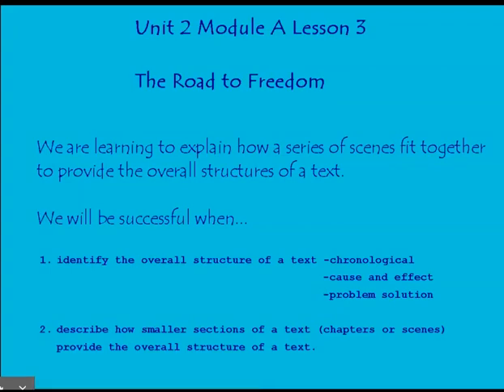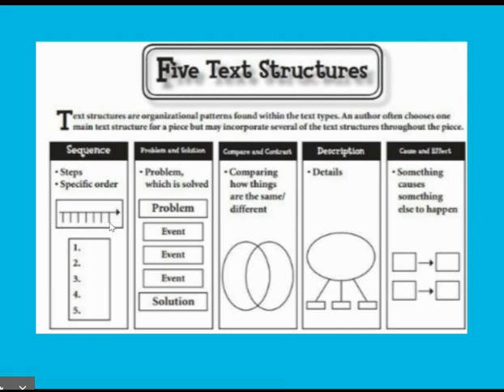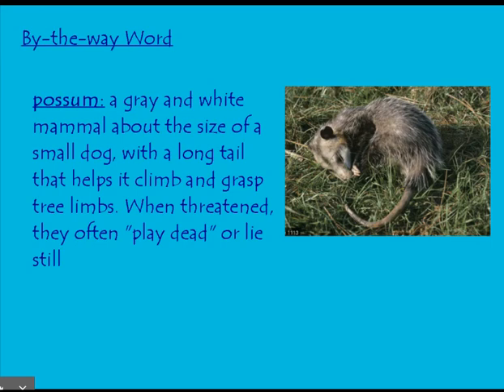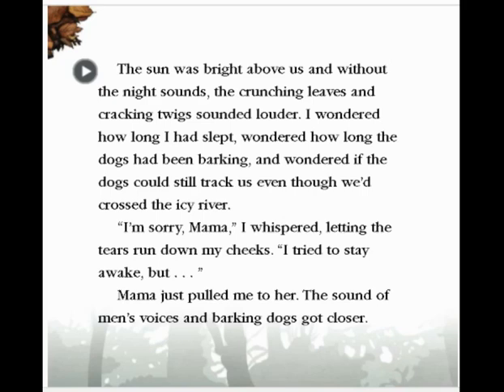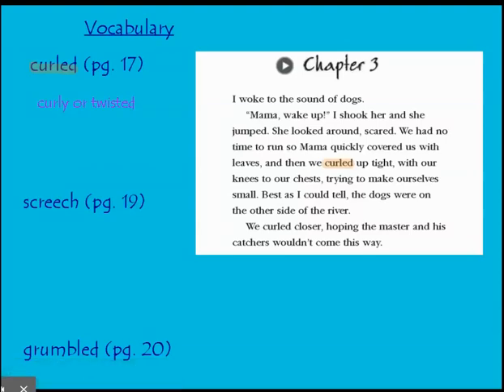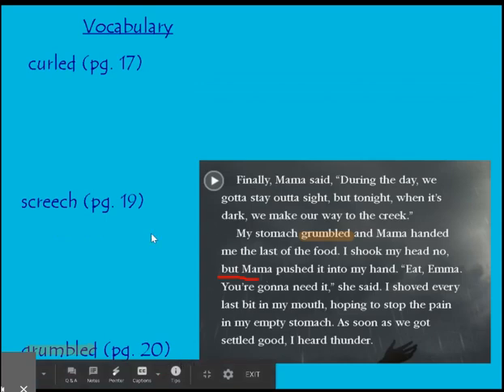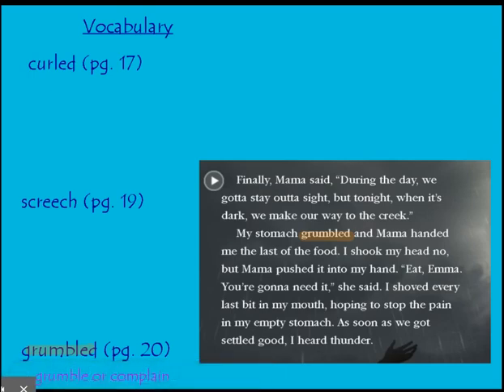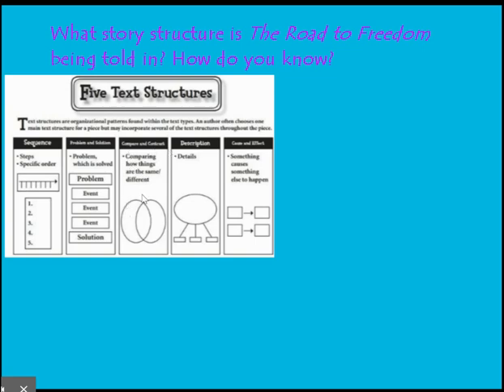Unit 2 Module A Lesson 3